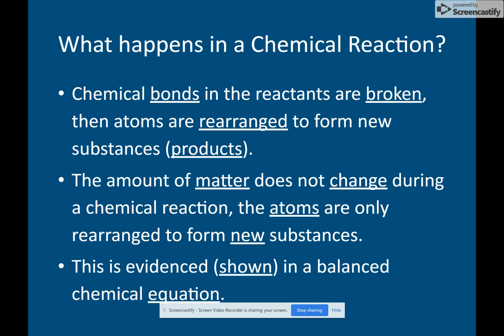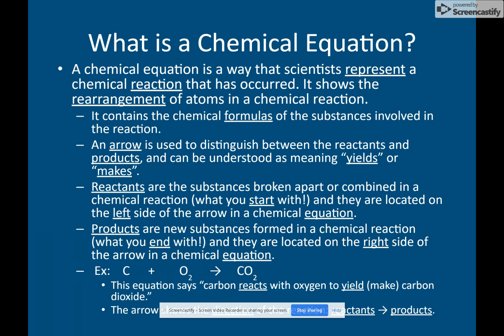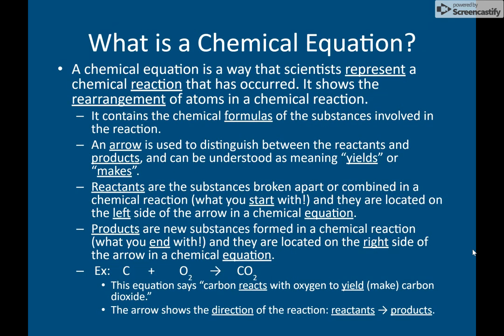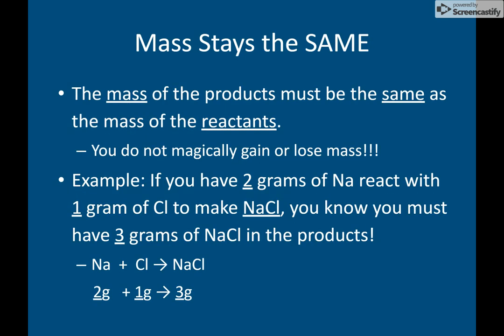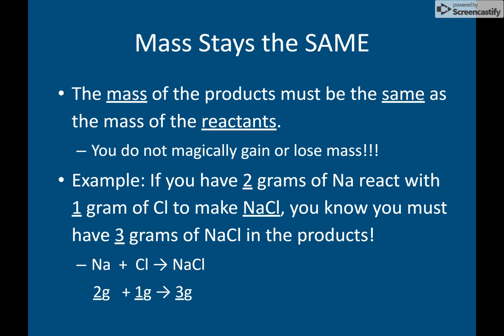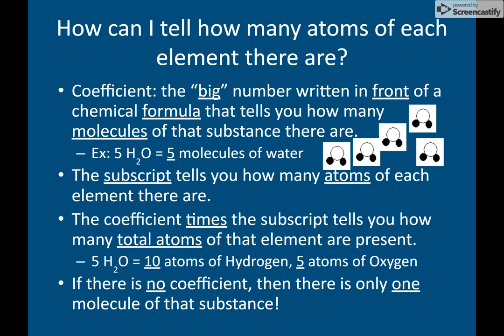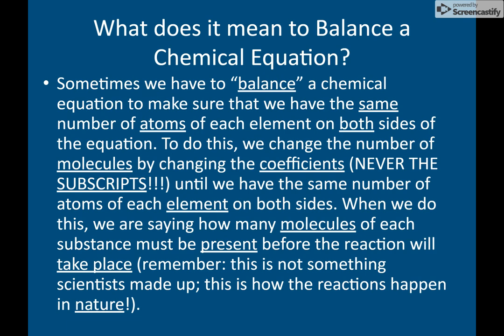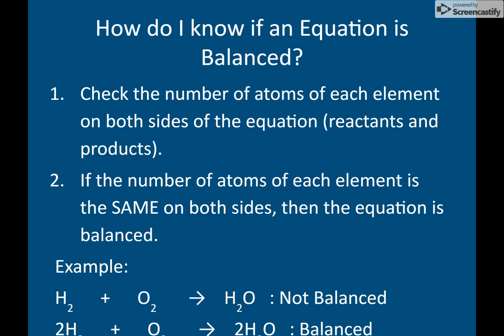Law of Conservation of Mass